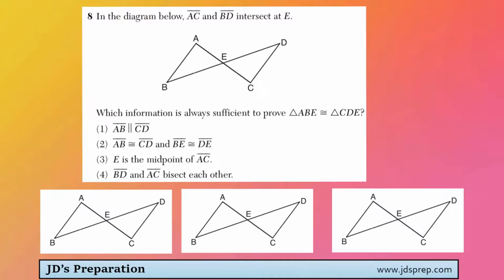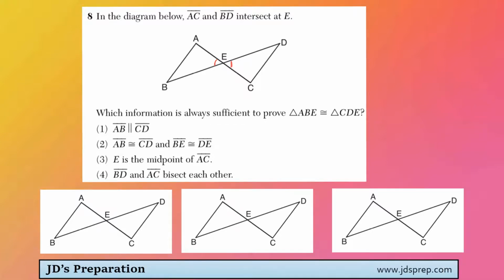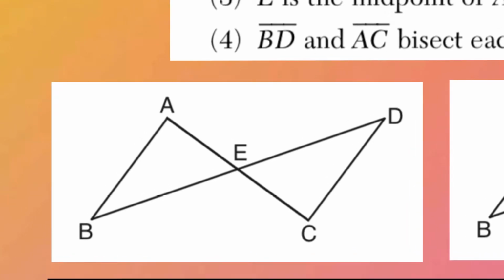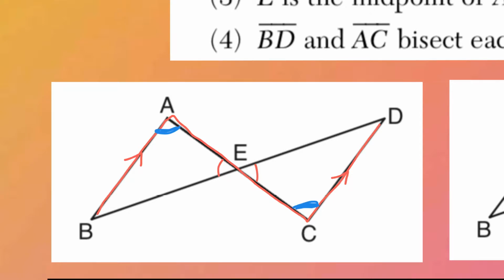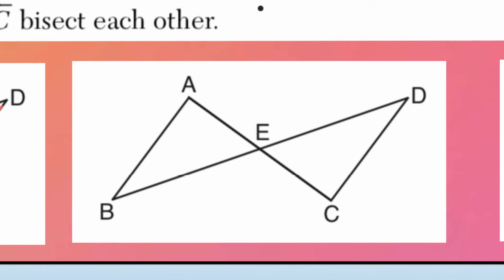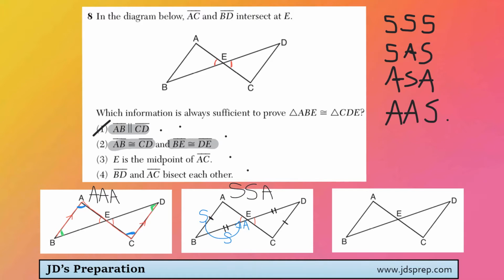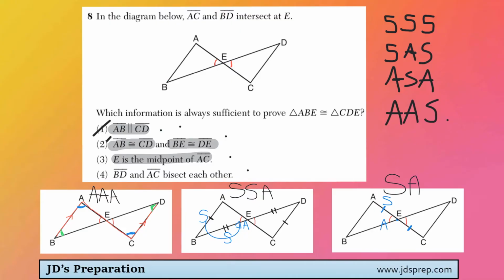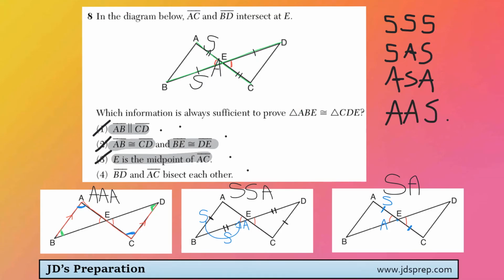Geo 06 19 08